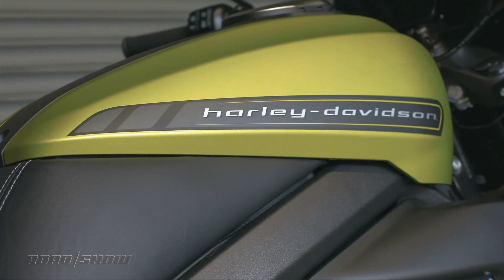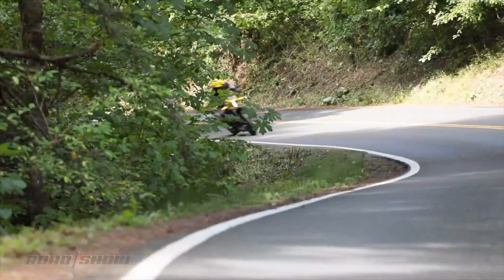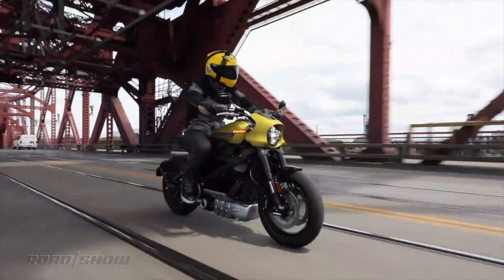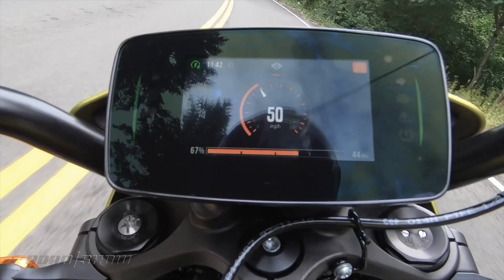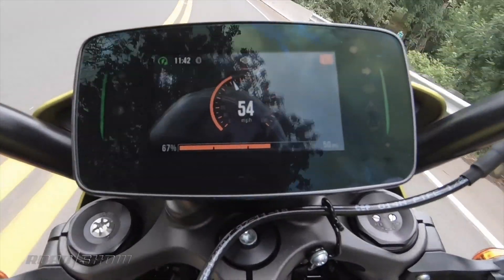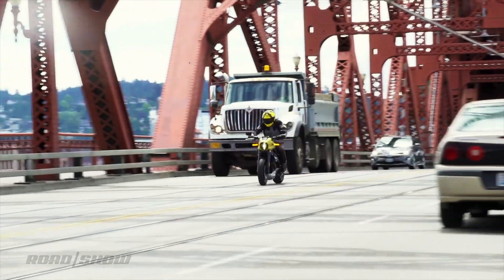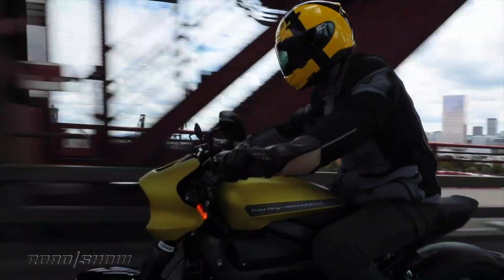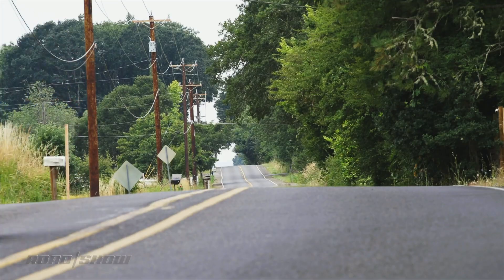Harley-Davidson LiveWire Review: World's first ride on Harley's first electric motorcycle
The Harley-Davidson LiveWire is Harley's first EV, and the first EV from what we would consider a major, mainstream motorcycle company. At $29,799, it's also one of the most expensive. The core of the bike isn't a V-twin or any other kind of engine, because there simply isn't one. There is instead an 105-horsepower electric motor, but despite its chrome plating it's really the battery pack that serves as the heart of this bike -- so much so that Harley isn't even calling it a battery pack. Oh no, this is a "Renewable Energy Storage System."

The Harley Davidson LiveWire stores 15.5 kilowatt-hours of electricity in its lithium-ion heart, enough for the LiveWire to cover an estimated 146 miles of maximum range. Hit the highway and you'll do as few as 70 on a charge, with a combined figure of 95. That's a fair bit less than the electric Zero SR which, with the Power Tank, is rated for 223 in the city.

The LiveWire is a far more comprehensively built and tuned bike than its immediate competitors.

RV19STACK